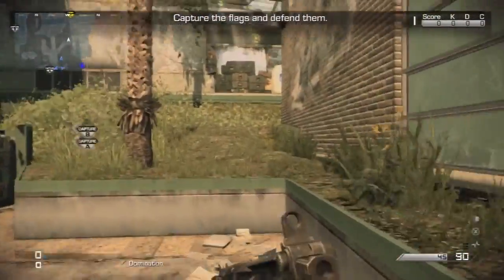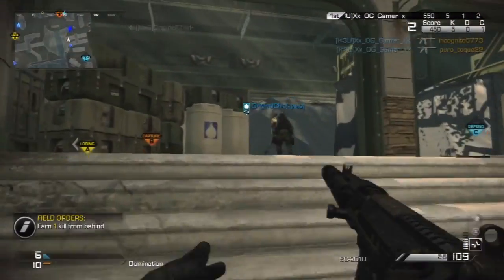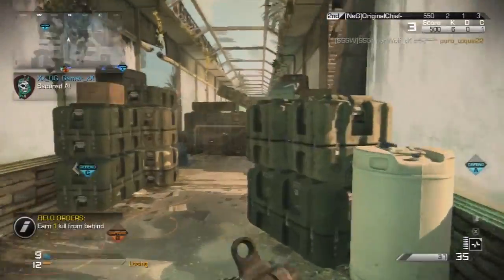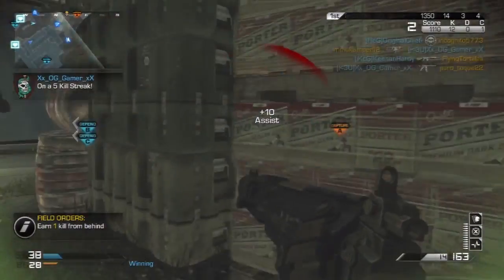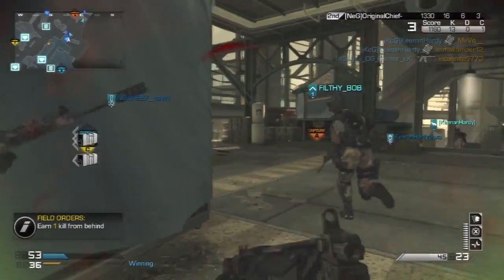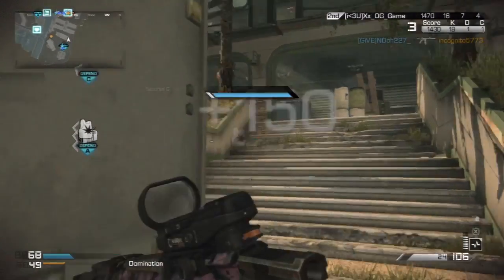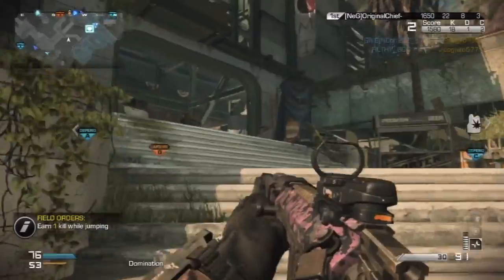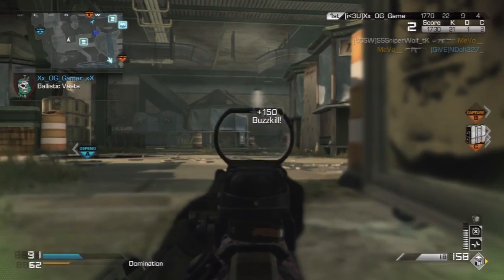CoD Ghosts: 94-8 Perk Breakdown! (Call Of Duty Ghosts)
I discuss all 35 perks in Call Of Duty: Ghosts. More COD Ghosts videos coming!